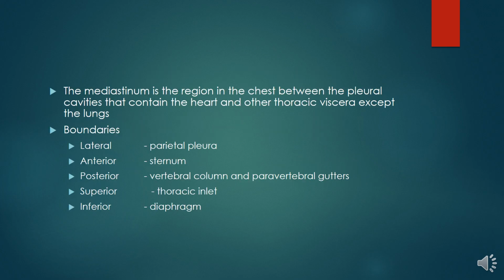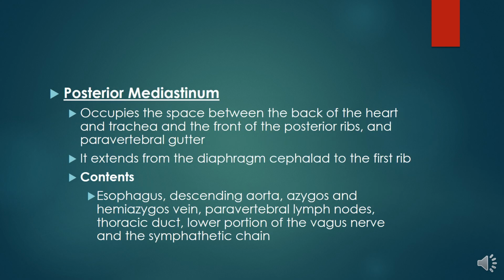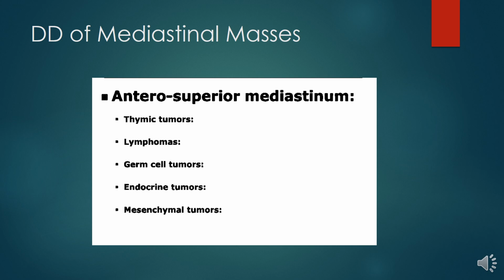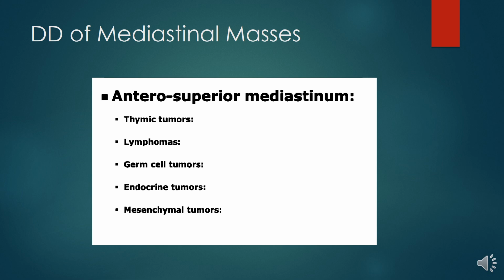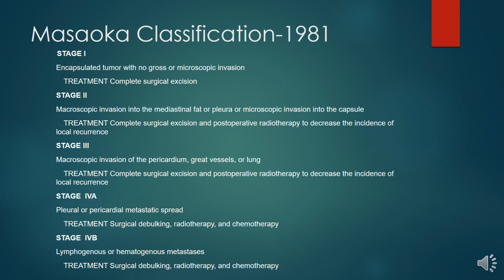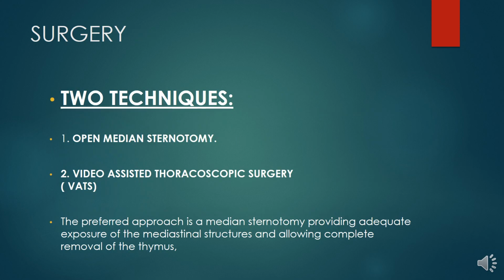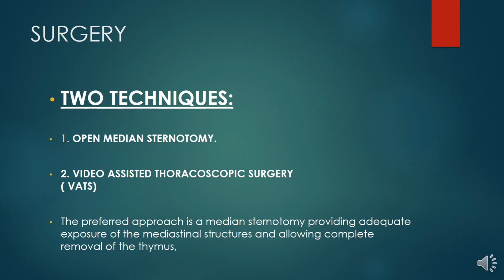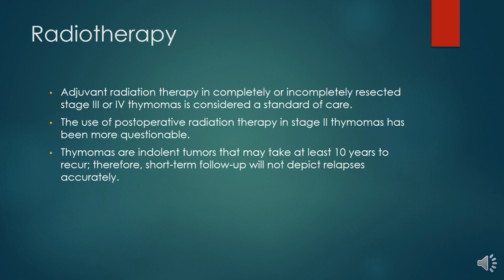MEDIASTINAL MASSES & THYMOMA